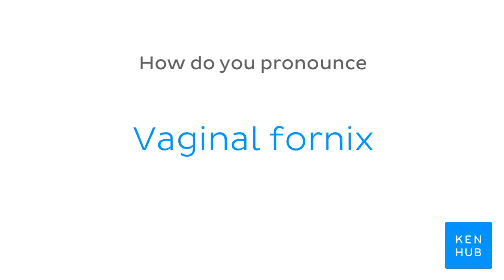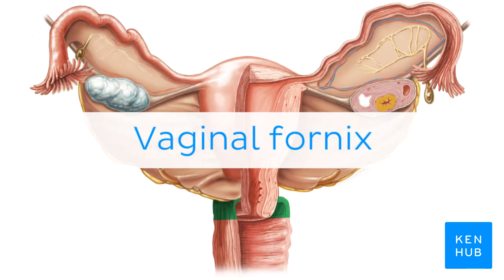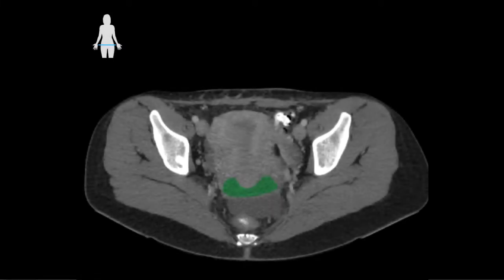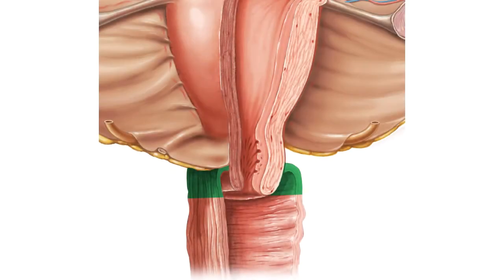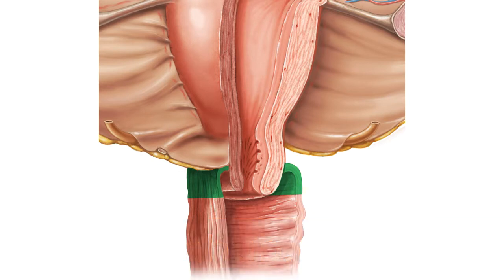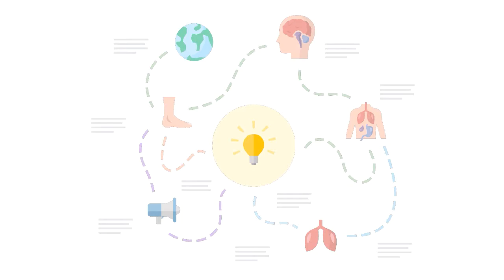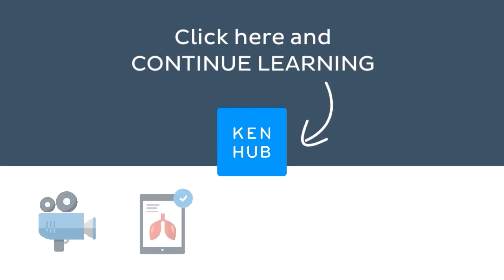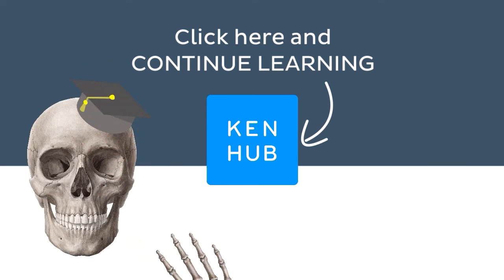Vaginal fornix | Anatomical Terms Pronunciation by Kenhub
Want to learn more about the vaginal fornix?

Oh, are you struggling with learning anatomy? We created the ★ Ultimate Anatomy Study Guide ★ to help you kick some gluteus maximus in any topic. Completely free.

Want to test your knowledge on the uterus and vagina? Take this quiz

Read more on the anatomy of the vagina on this complete article

For more engaging video tutorials, interactive quizzes, articles and an atlas of Human anatomy and histology, go